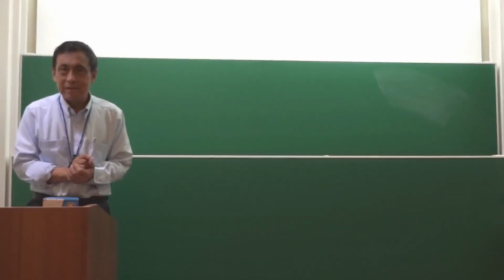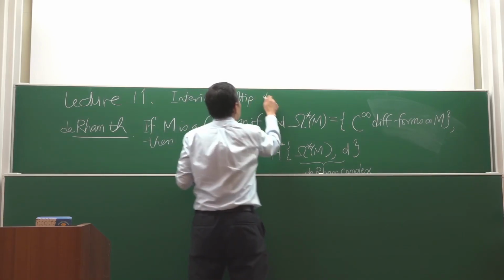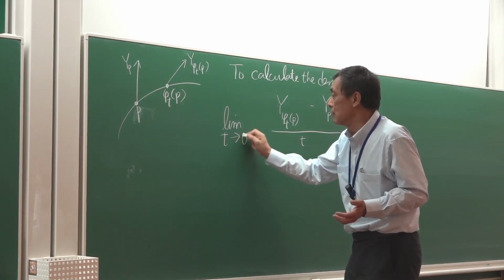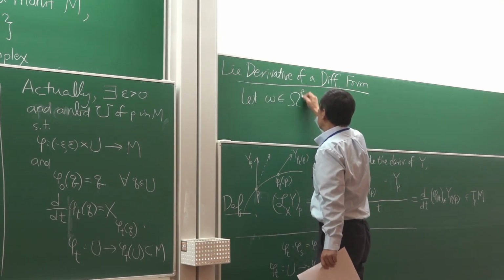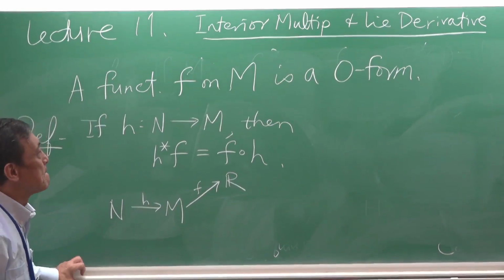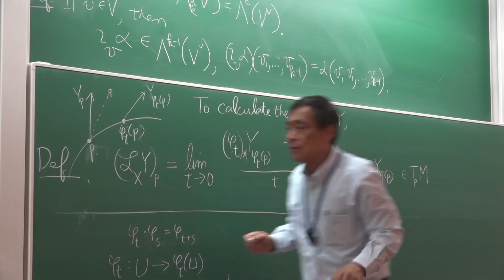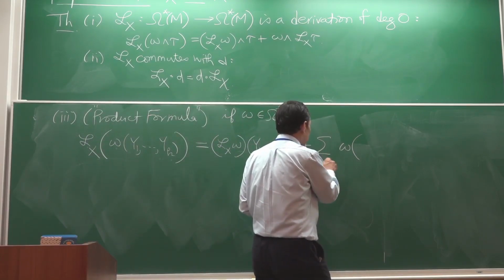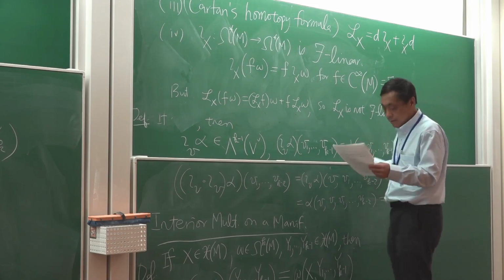20170313 An Introduction to Equivariant Cohomology 1